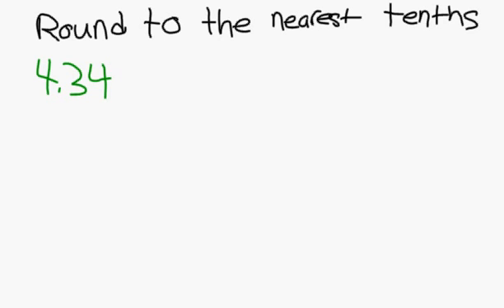Decimal Place Value